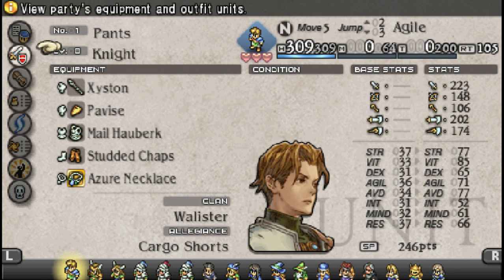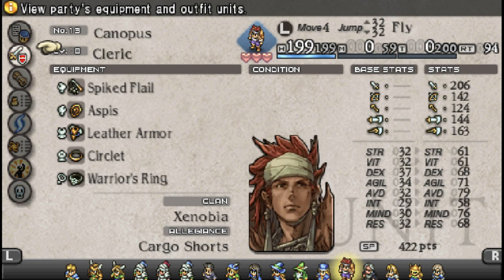Tactics Ogre One Vision Mod Ironman 02 (Time Warp)